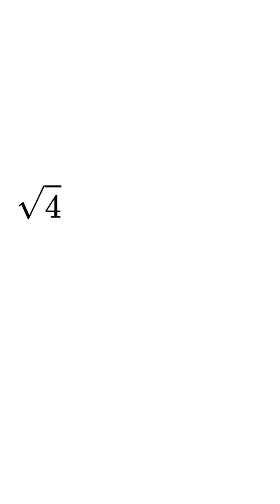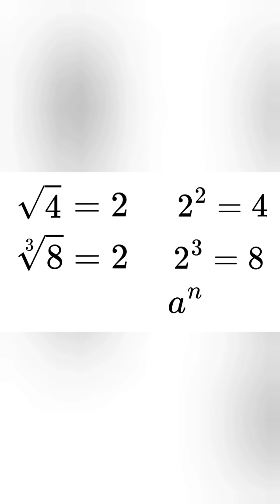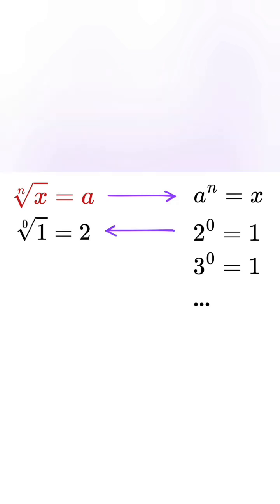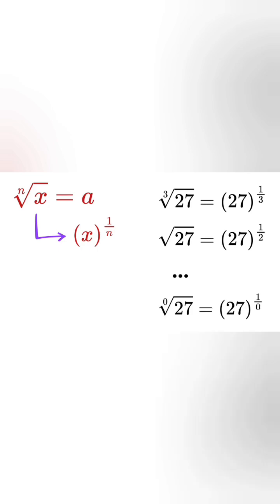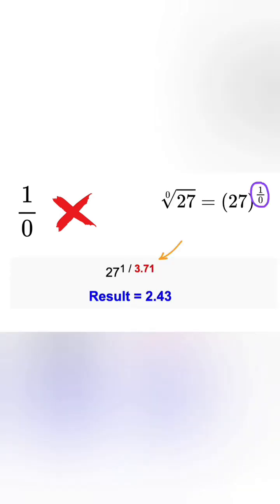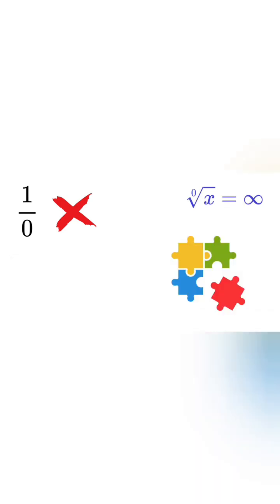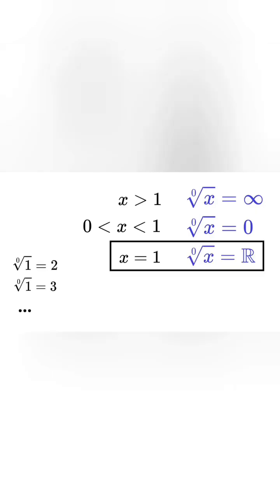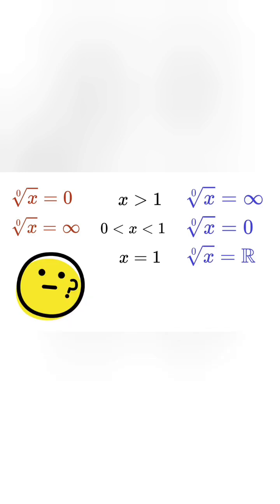Zeroth root mystery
in this video explained the mystery behind zeroth root,
if this video helps you anyway